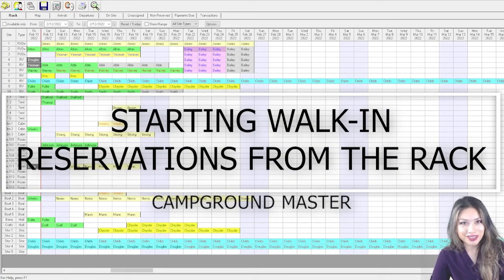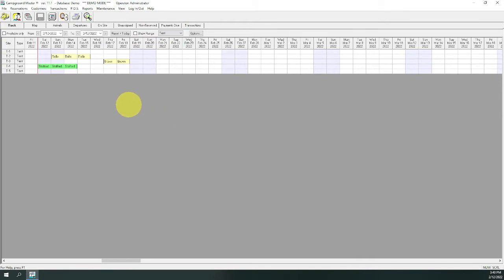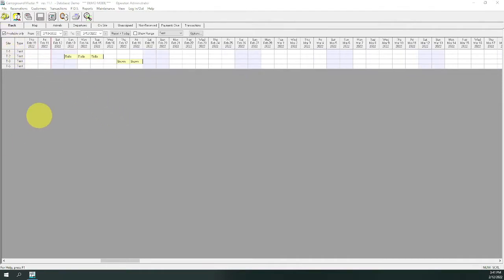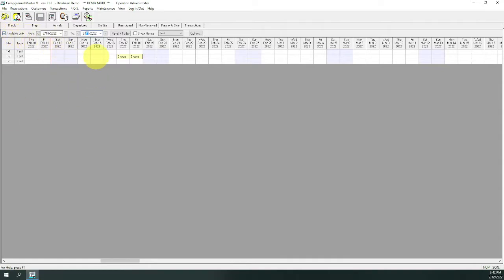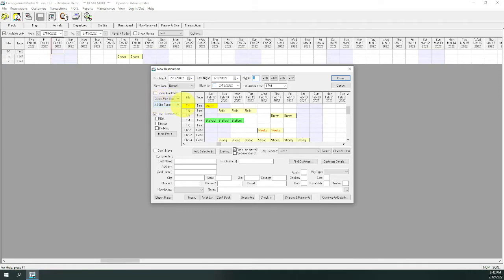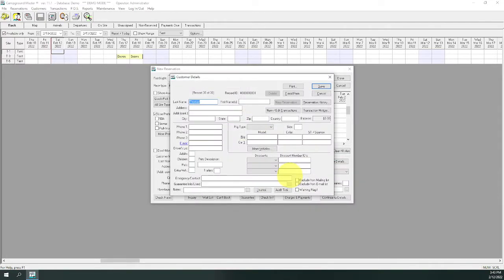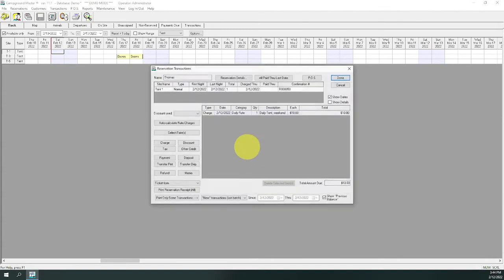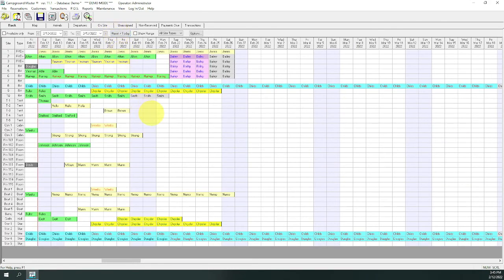Campground Master Tutorial (Part 6) Starting Walk-In Reservations From the Rack